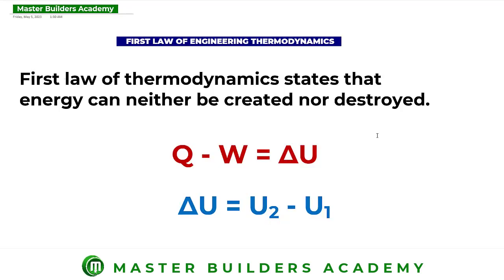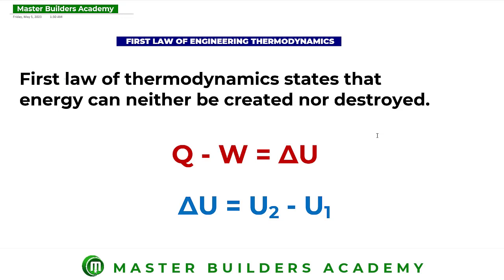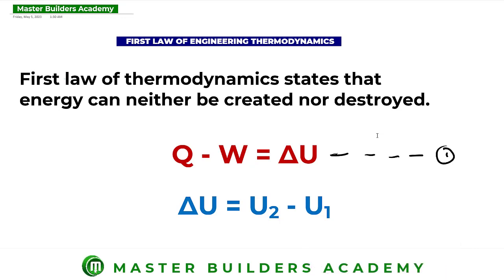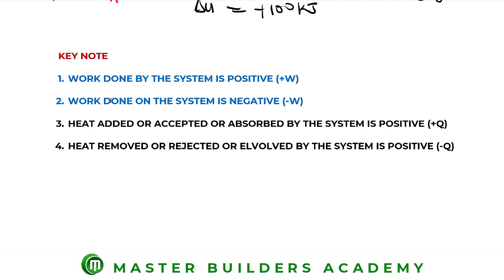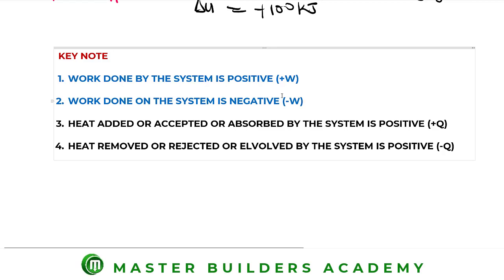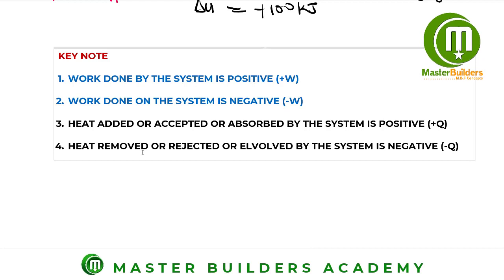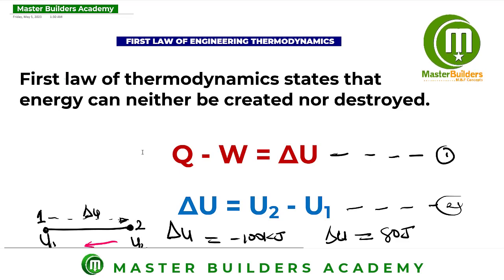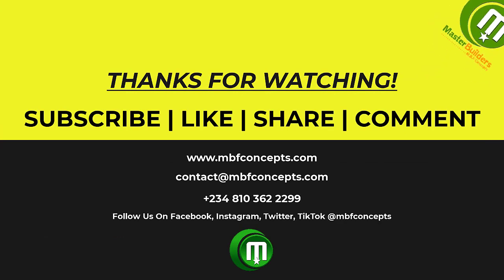ENGINEERING THERMODYNAMICS; Understanding The First Law Of Thermodynamics (Part 2)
In this short video, I explained in details, the first law of thermodynamics.

First Law Of Thermodynamics state that Energy can neither be created nor destroyed.

Q - W = ∆U

∆U = U2 - U1

Q -  is heat transfered between a system and surrounding

W - is Workdone during a thermodynamics process

∆U = is change in internal energy